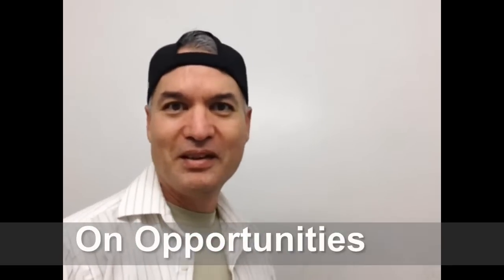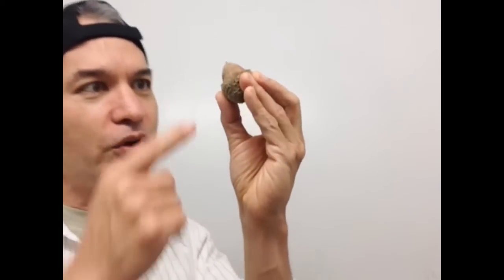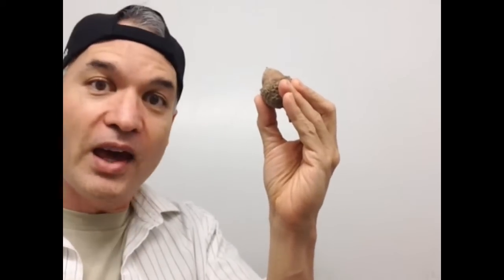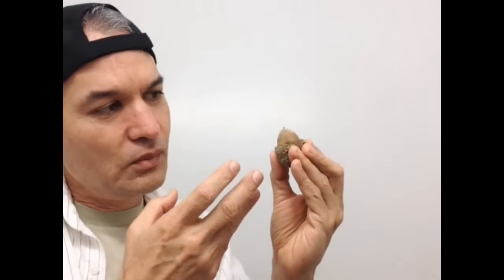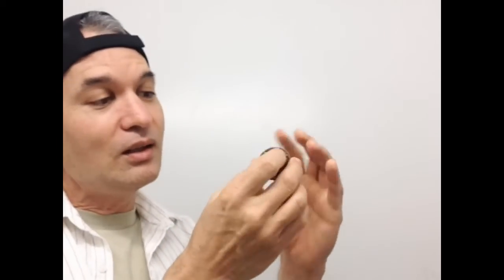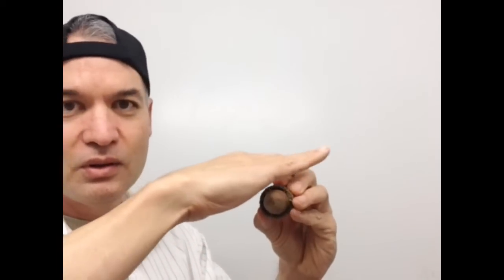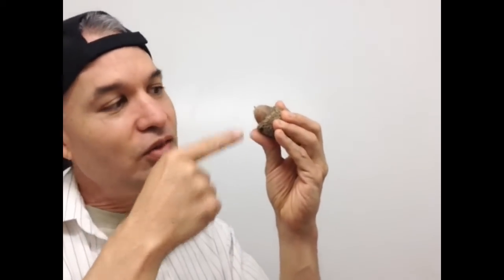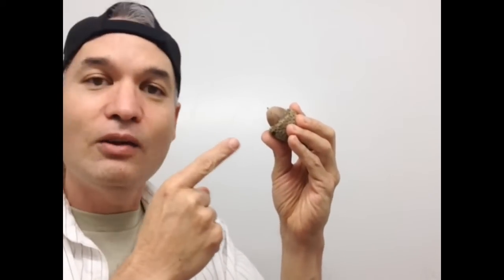Bob Choat on Opportunities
Would you know what to do when an opportunity comes around?